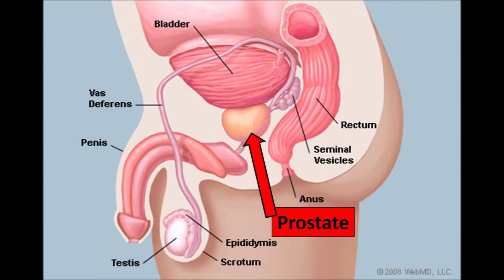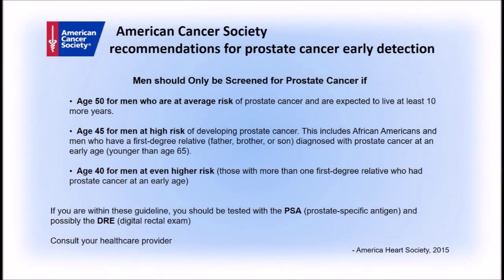prostate disorders and erectile dysfunction